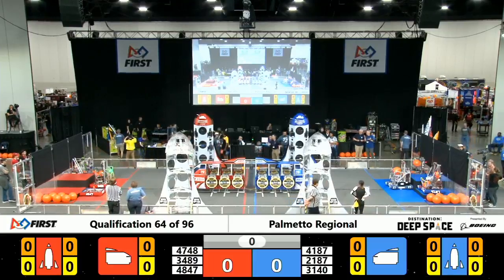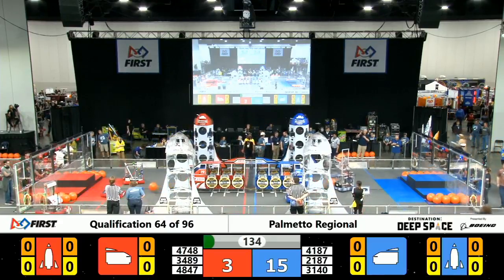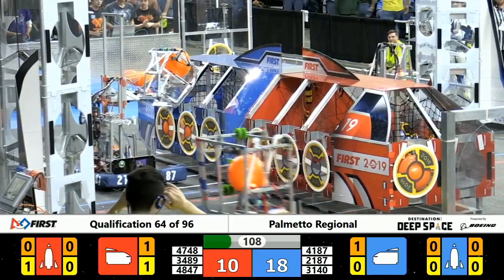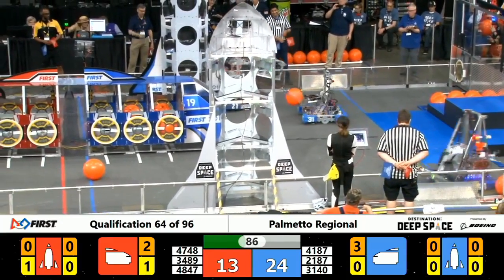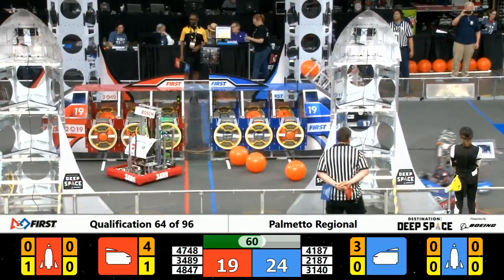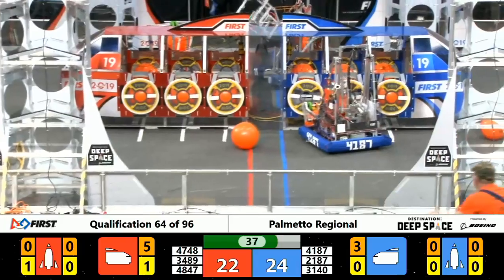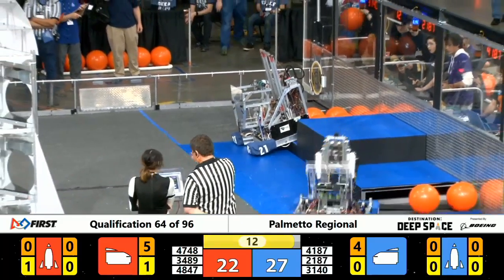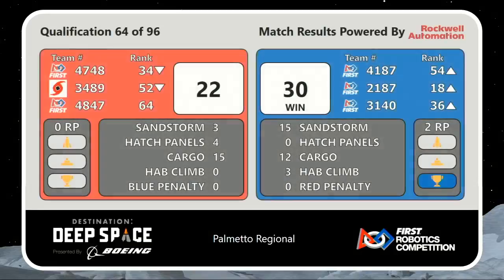Qualification 64 - 2019 Palmetto Regional